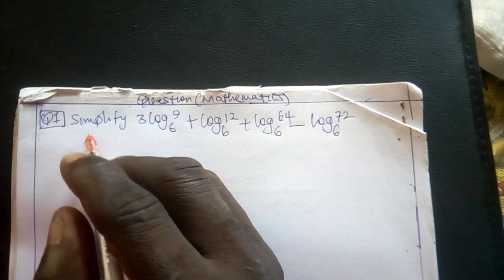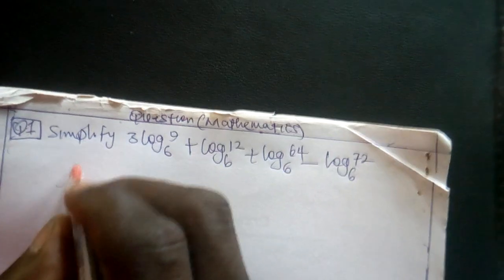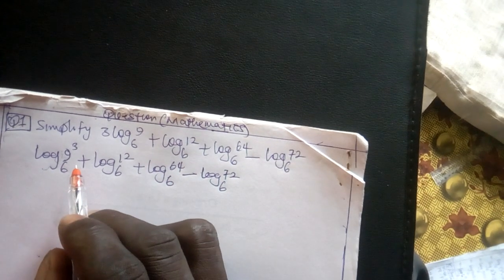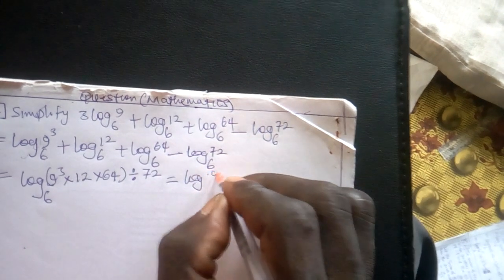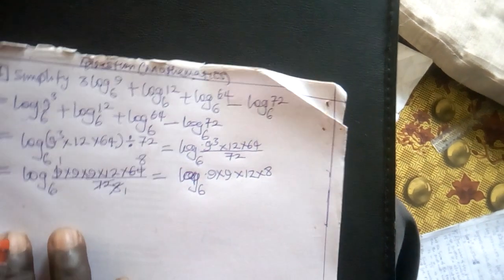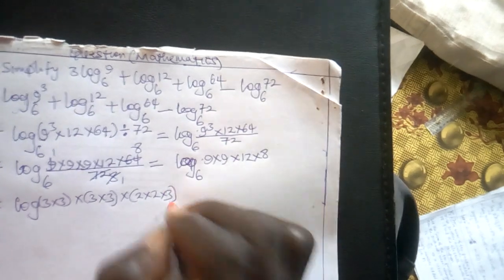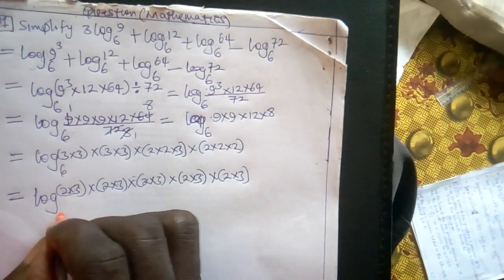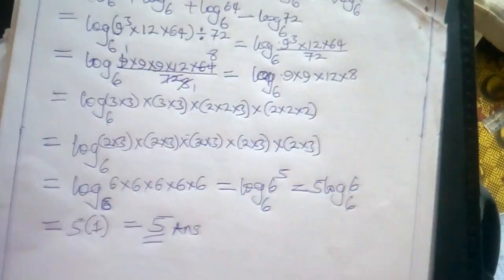October 5, 2024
SAMUEL SOLUTION TO MATH QUESTIONS FROM QEFAS HR